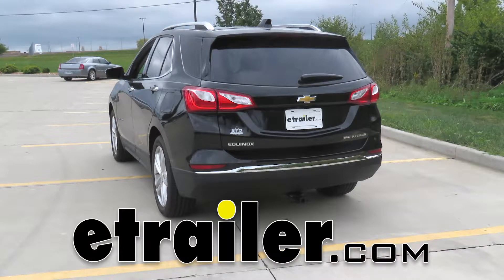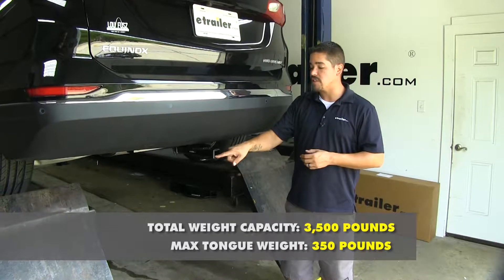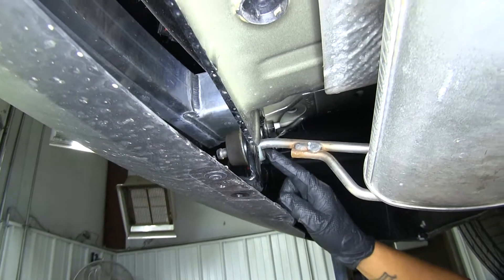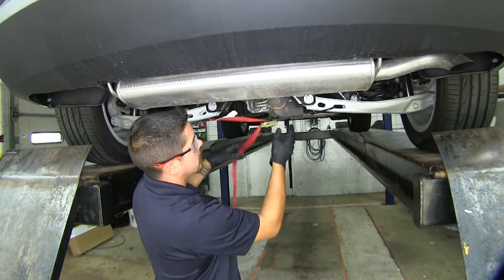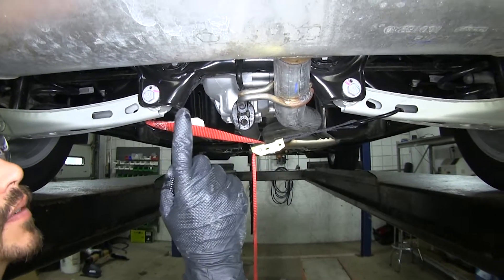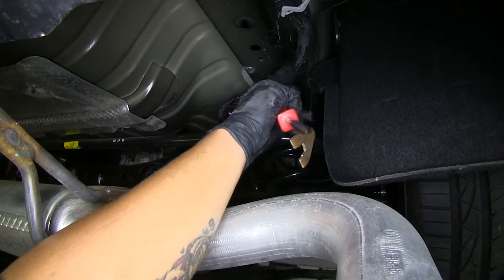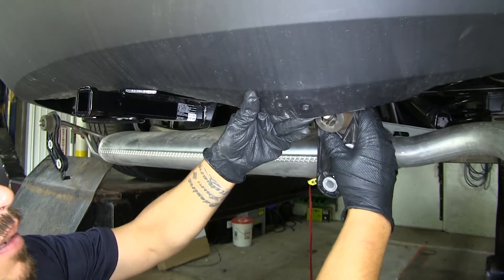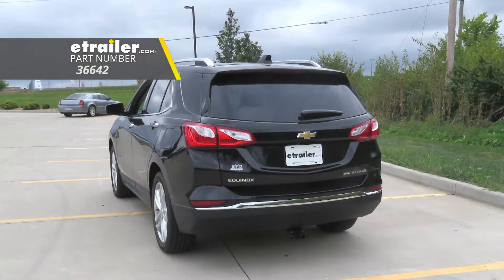etrailer | How to Install the Draw-Tite Trailer Hitch Receiver on a 2019 Chevrolet Equinox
Speaker 1:          Today on our 2019 Chevrolet Equinox, we're going to be taking a look at and showing you how to install the Draw-Tite Class II Custom Fit Trailer Hitch Receiver, part number 36642.The nice thing about this one, compared to a lot of the other ones on the market, is the fact that our cross tube is going to be hidden behind the bumper here, and all we're going to see is that receiver tube sticking out. Now, the big benefit of that is not only does it look better, but it is going to provide us a little bit better ground clearance because we're not going to have this tube sticking down below the bumper, going all the way from side to side. Our hitch is going to provide us an 1 1/4" by 1 1/4" receiver tube opening, which is going to be great for bike racks and some smaller cargo carriers.The way we're going to mount any of our accessories is through the hitch pin hole here on the side. It is going to accept a standard half-inch pin and clip, and while these aren't included in the kit, you can pick them up here at etrailer.com. As far as the safety chain connection points go, it's going to be a loop style, welded to the bottom of the receiver tube, and as you can see, we're not going to have too much trouble getting most size hooks on or off, and we'll have plenty of room.As far as weight capacity goes, our hitch is going to have a 350 pound tongue weight, which is the maximum downward pressure at the receiver tube, along with a 3,500 pound gross trailer rate rating, which is the amount it can pull, including the trailer and everything we have loaded on it. Now, with all those numbers in mind, you should always double check your Equinox's owner's manual and never exceed the manufacturer's recommended weight.I'd like to give you a few measurements, and that's going to help you whenever you're looking at accessories for your hitch, like a bike rack or a cargo carrier.

From the center of the hitch pin hole to the outermost edge of the bumper is going to be right about 5 1/2 inches. That measurement is going to come in handy when you're looking at folding accessories to make sure you have enough clearance so it doesn't come in contact with the rear bumper. From the ground to the inside top edge of the receiver tube opening, it's going to be right about 10 1/2 inches. At that height, I would definitely recommend a cargo carrier or a bike rack that has a raised shank. That way we get a little bit more ground clearance.Now that we've seen what the hitch looks like and gone over some of the features, let's show you how to get it installed.

To begin our installation, we're going to come to the back of our Equinox and at the very bottom of the bumper, we're going to have these two bolts, one on each side, that we're going to have to remove. I'm going to use a T15 Torx bit to pull those out. On each side of our muffler, we're going to have these hangers that are attached to the bumper core here. There's going to be two bolts going through, so we're going to want to grab a 15 millimeter socket and take those bolts out. And we're going to have those two bolts on each side of our muffler.Before we fully lower it, you want to make sure that you have a support strap so our exhaust doesn't come down too far.

Let's find a sturdy spot that we can hook our strap to, and that will prevent the exhaust from coming down too far. Right behind the muffler, we're going to have this rubber isolator that's really close to the rear axle. I'm going to go ahead and spray down that rubber isolator with some spray lubricant. Then I'm going to take a pry bar, and our main goal here is to pry that rubber isolator off so the exhaust will hang down. Now we can move back to the muffler where we took those bolts out.That bracket that's attached to the muffler, where those bolts are going through, we're going to want to lift up slightly on the muffler and then slide that bracket out.

Now, we're going to want to do that on both sides, but you want to be careful because the exhaust is going to start to lower down at that point. We can either slide that bracket off of the hanger here, or we can just pull the fascia out slightly, to where we can get the hanger to the outside of the fascia. And you want to do that for both sides. Now we'll have plenty of room to get our hitch in place and reach the top of the frame here.In the passenger side only, we're going to have this wire that's attached to th